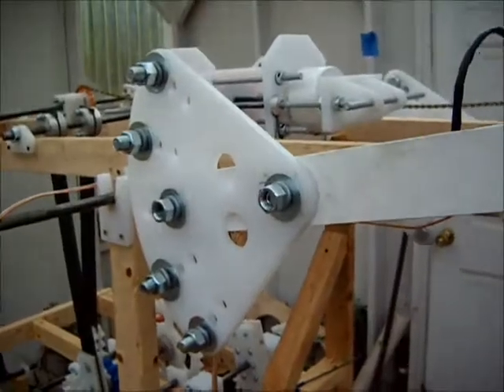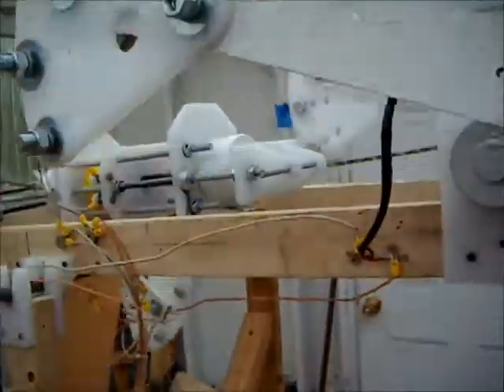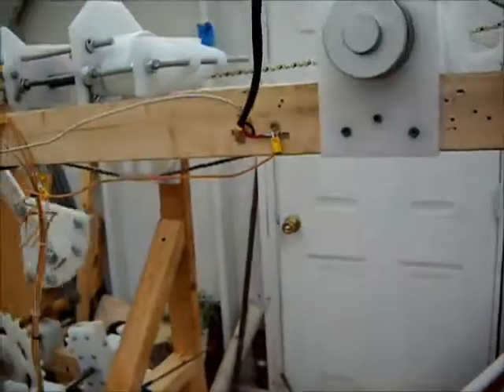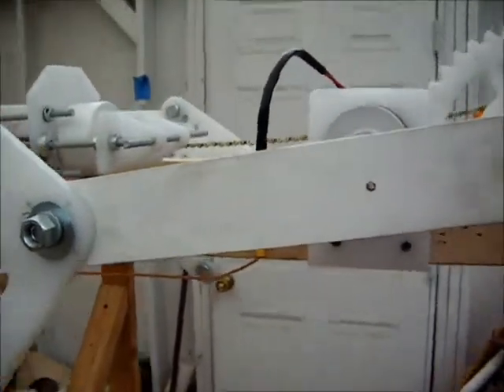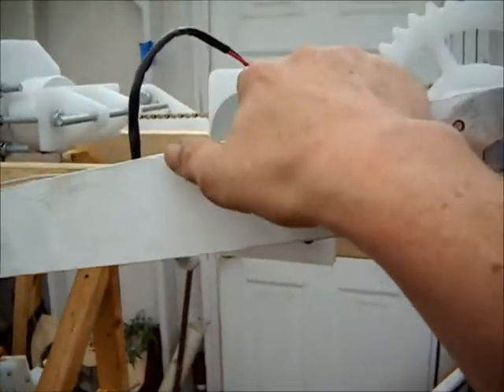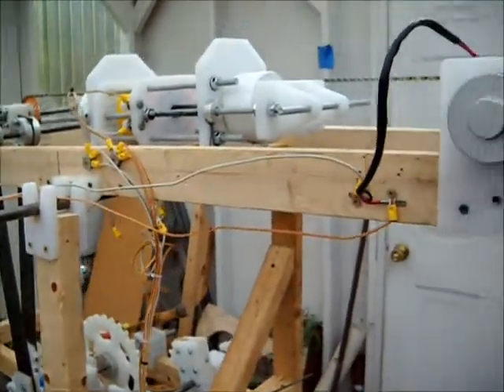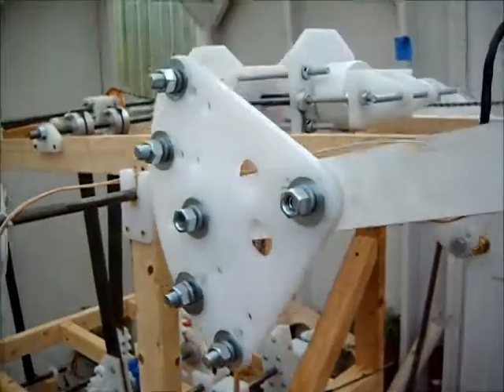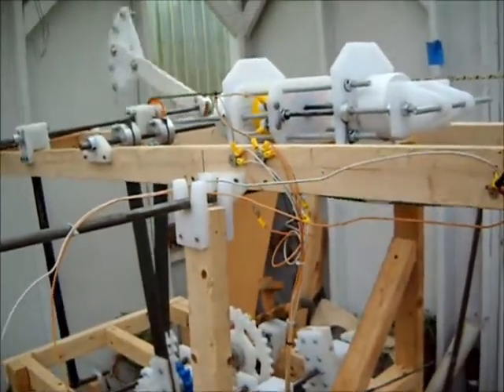GRAM 9 21 17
Poor results. fabricating pendulum powered two stage oscillator . This should keep electricity at the input at a minimum.